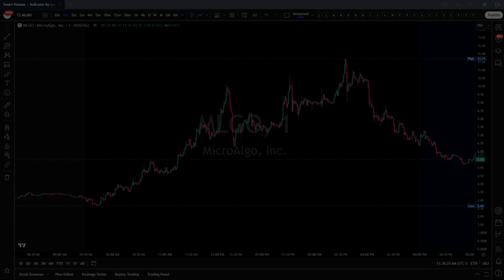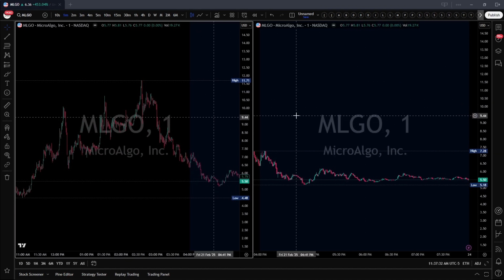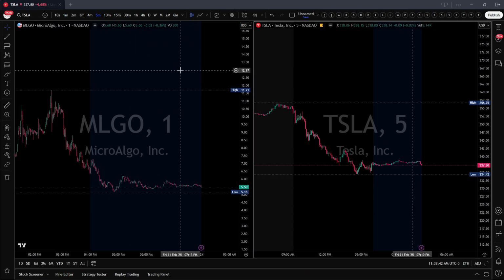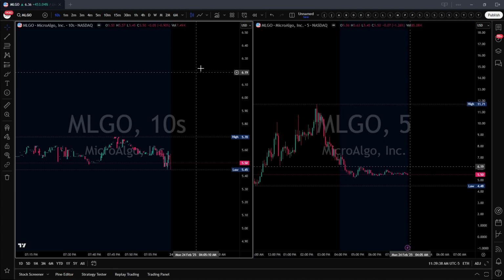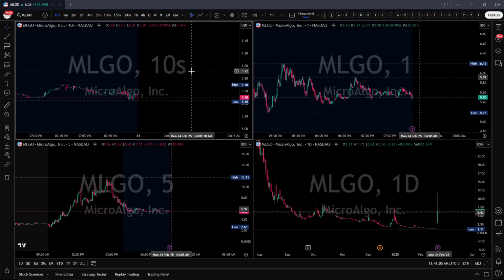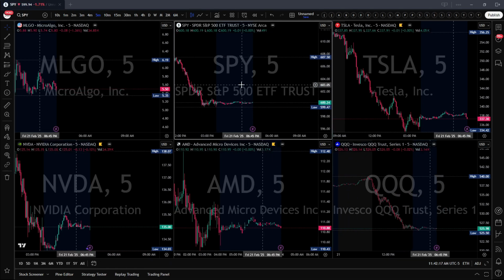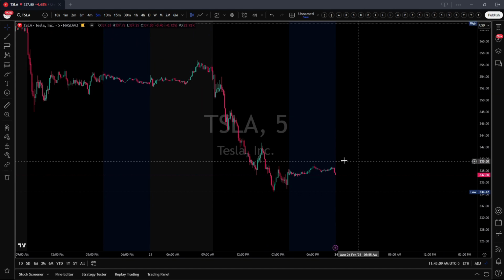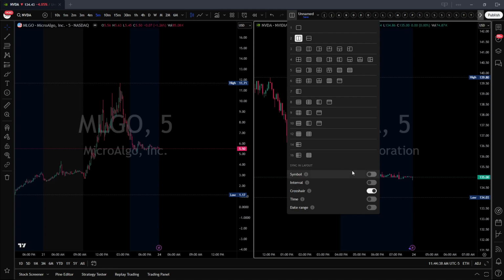How to Set Up a Multi-Chart Layout in TradingView (Step-by-Step Guide!)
This tutorial will teach you how to setup a multi-chart layout window using TradingView desktop version. Learn how to setup multiple charts on the same screen so you can save time and space! I teach you how to sync the charts so you can analyze multiple chart time frames in the same window FAST! Learn something new & join our educational day trading community for more great content!

💬 Leave a comment: Have questions or feedback? Drop them in the comments below.